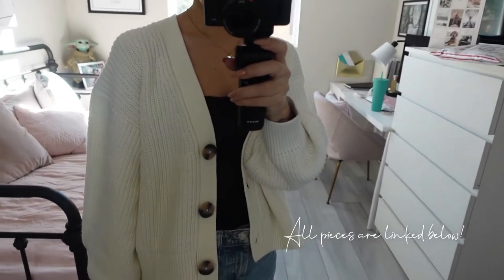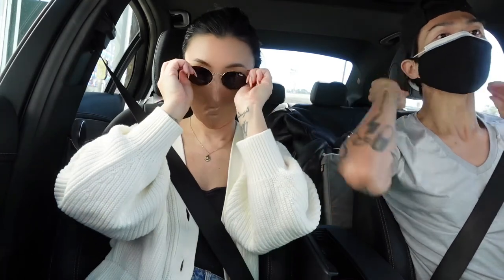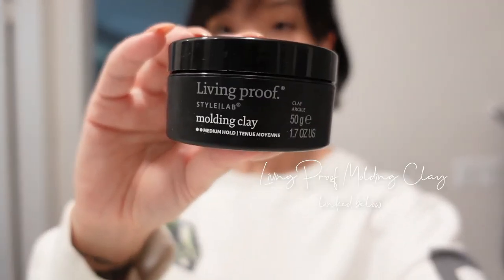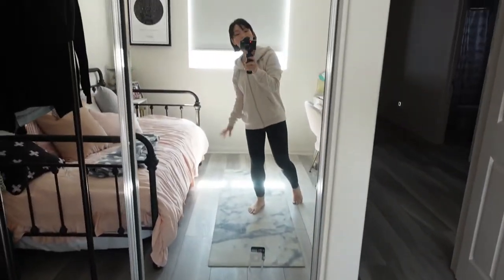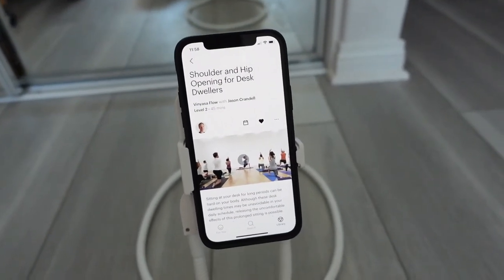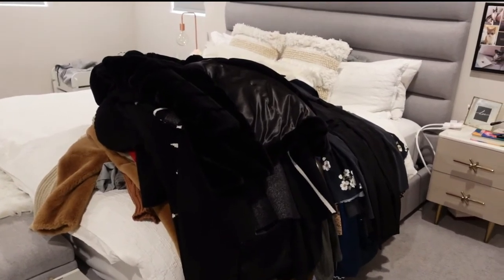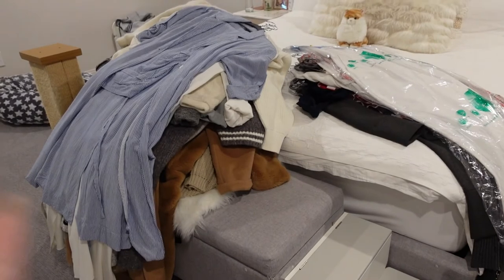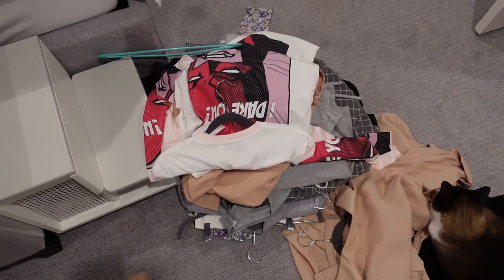Weekly Vlog: New haircut (bangs?)! And Spring cleaning, closet clean out!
Happy Monday! Another week, another vlog. Sharing snippets from last week where I finally got the haircut I needed. And did a quick Spring closet clean out as well! Hope you enjoy the video!

Love,
Gi

Kim+ono robe
H&M cardigan
Skims bodysuit
Topshop Jeans
Quay Sunglasses
Fendi bucket bag
Gianvito Rossi Boots (same style, different color)
GR boots (similar option)
Quai wavy spray
Living Proof Molding Clay
Adjustable Cell phone holder
Marble Yoga mat (similar)

 username: gigil4m